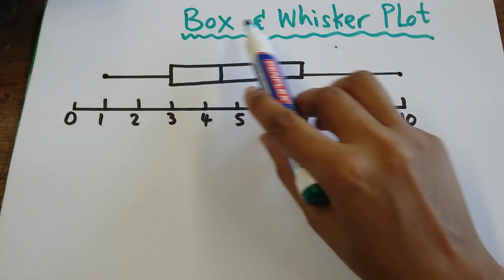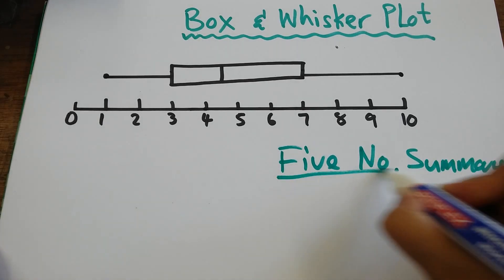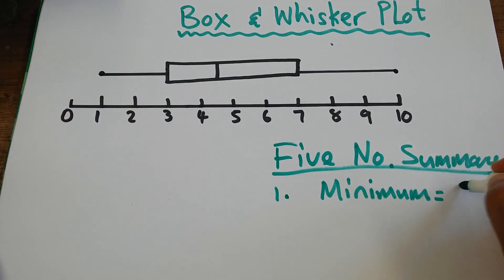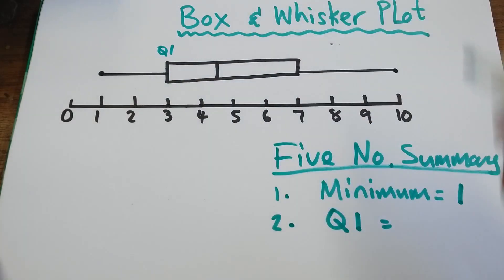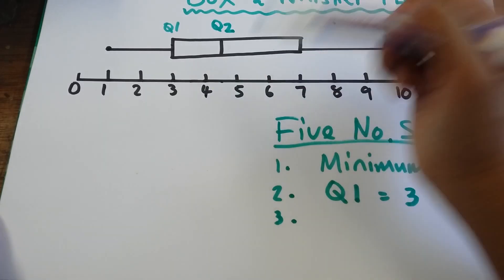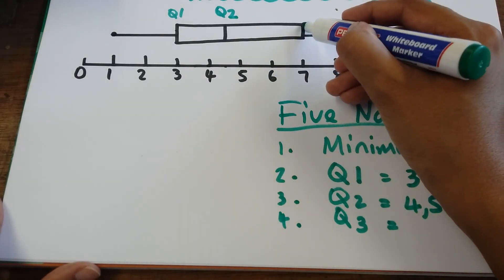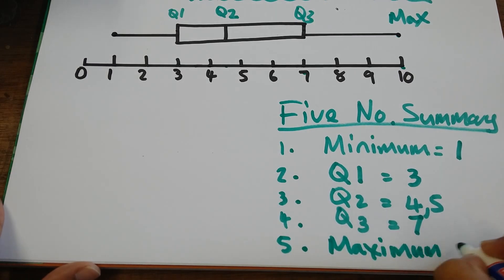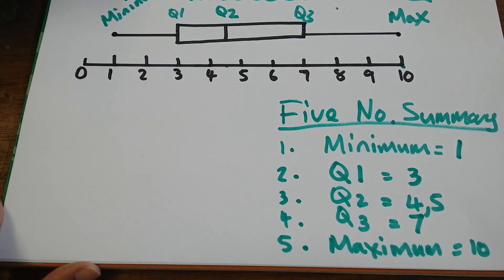Box and Whisker Plot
How To Read A Box And Whisker Plot